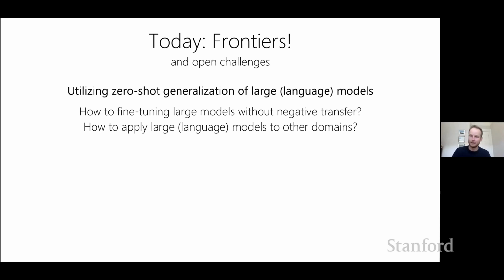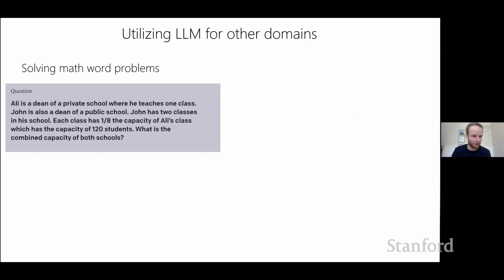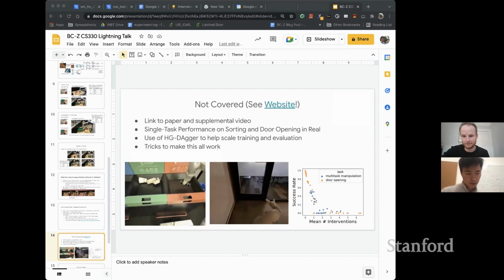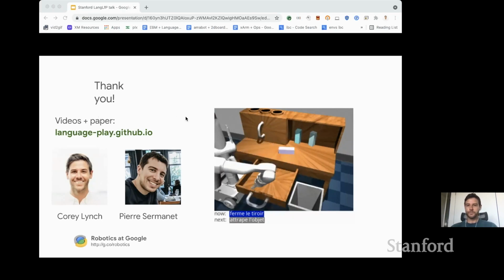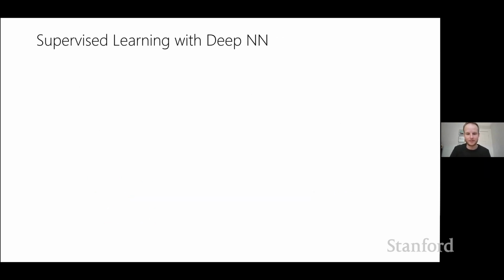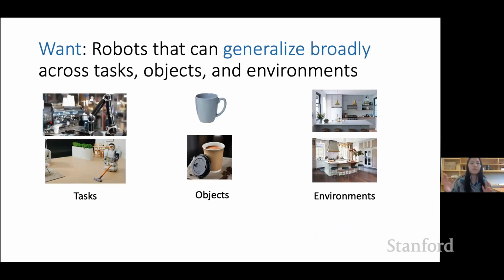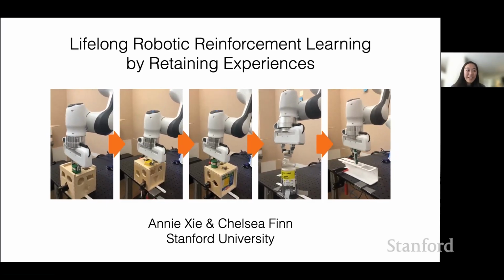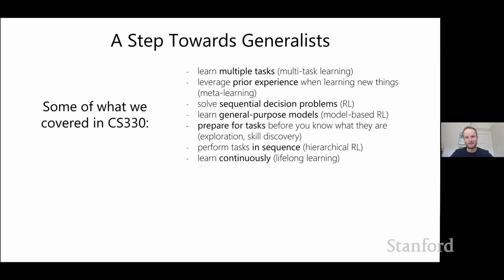Stanford CS330: Deep Multi-Task & Meta Learning I 2021 I Lecture 18